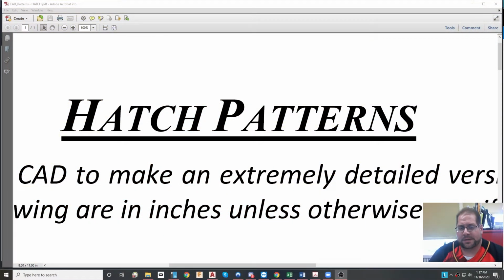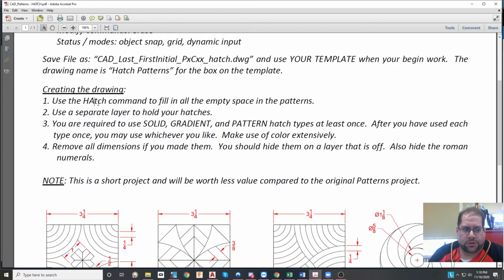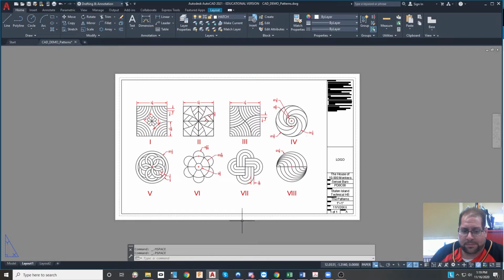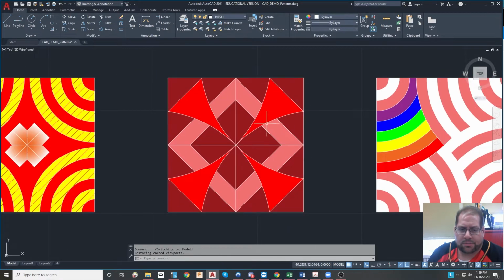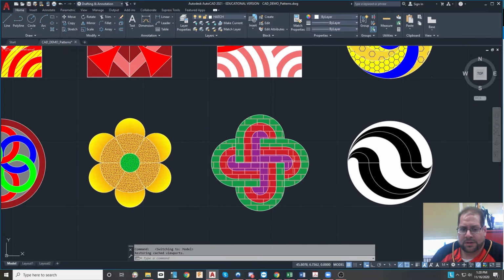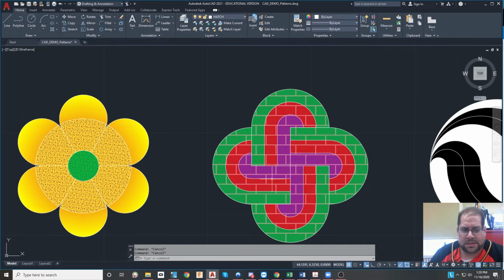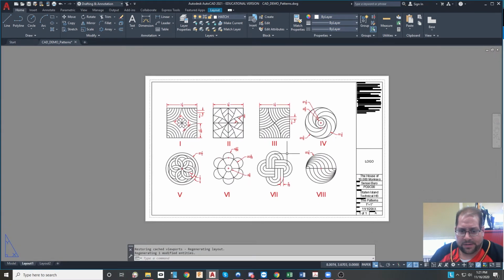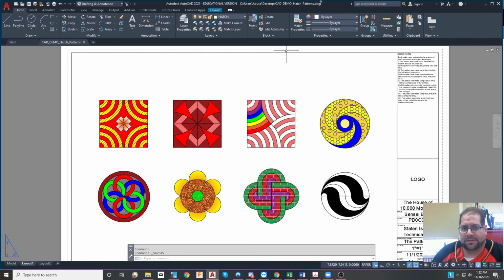AutoCAD Hatch Patterns Project - by Joseph Buro at Staten Island Technical HS (PRJ08)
You should have created the Patterns already in a previous project. Now you will use Hatch in practice to "color in" or fill in all the spaces inside the pattern figures. Please make sure you utilize the SOLID, GRADIENT, and PATTERN hatches at least one time each, and then for the rest of the instances you may do whatever you wish. Make it colorful, visually appealing, and organized. Try not to use the same hatch in adjacent areas because you are not to show any type of "bleeding"" across borders. This is potential design flaw. Follow asll guidelines in the project document. Be safe in your Hatch endeavors.